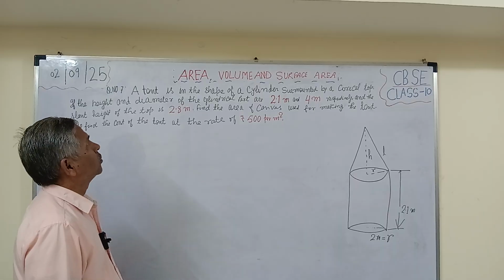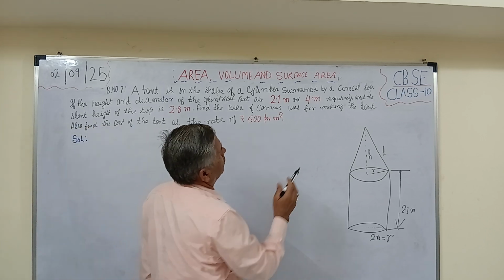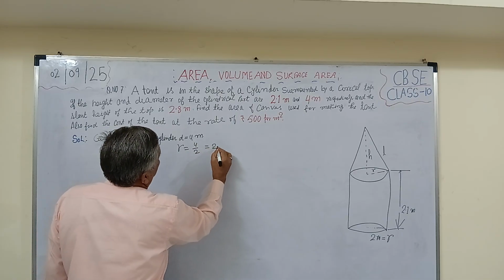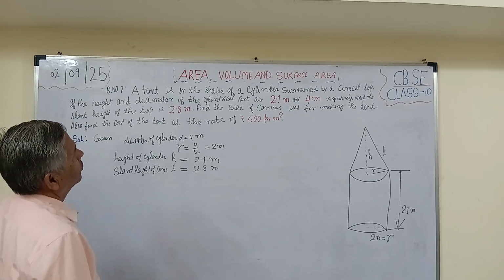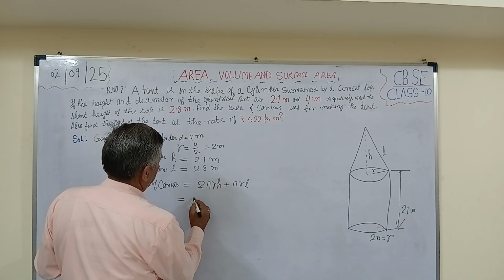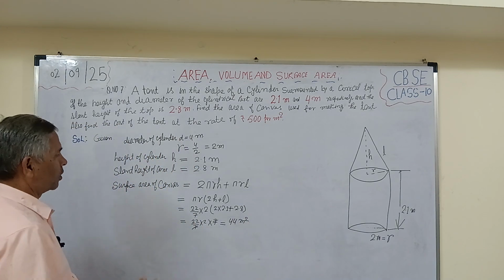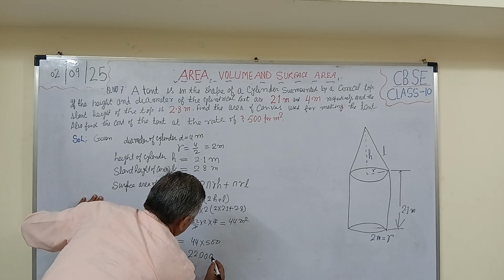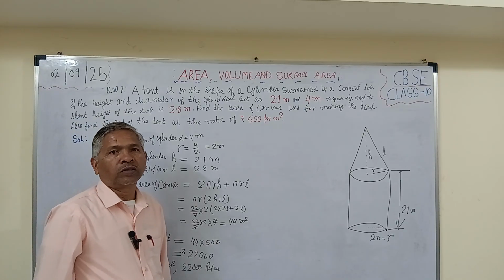SURFACE AREA AND VOLUME Ex 12.1 Class10th NCERT Learning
Surface Area And Volume Ex 12.1 Class10th